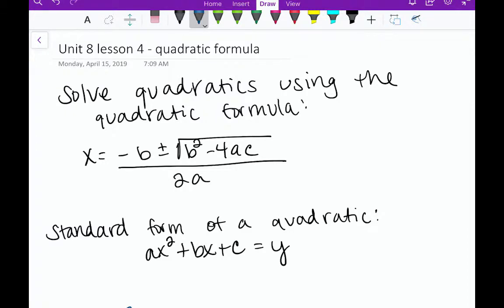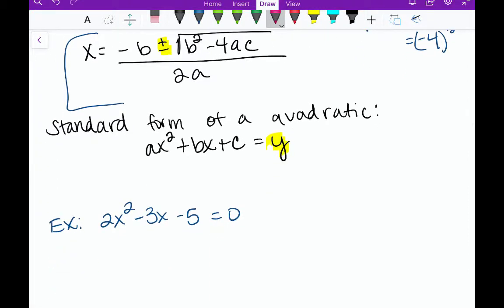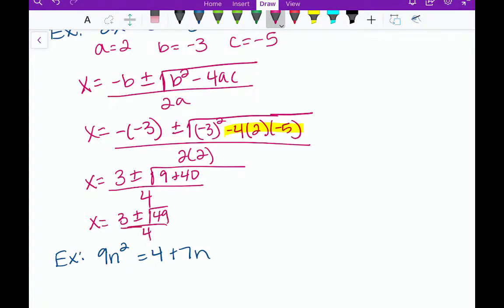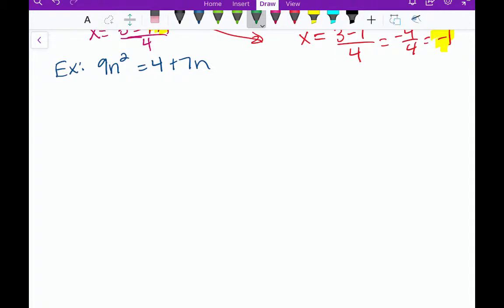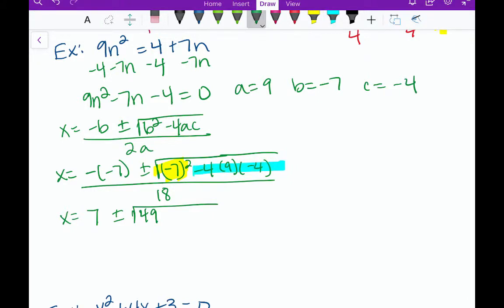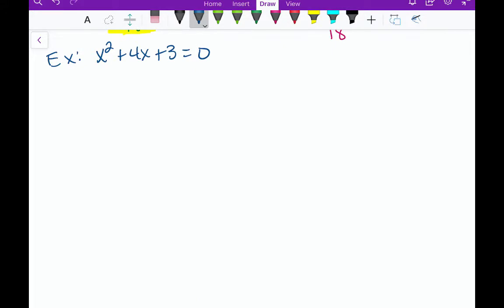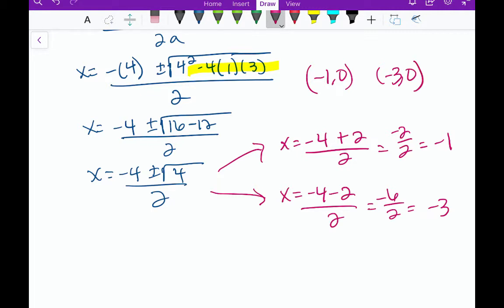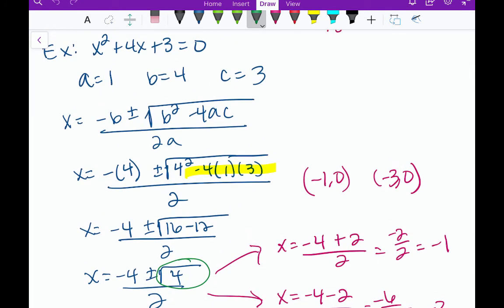Algebra Unit 8 Lesson 4 - Quadratic formula